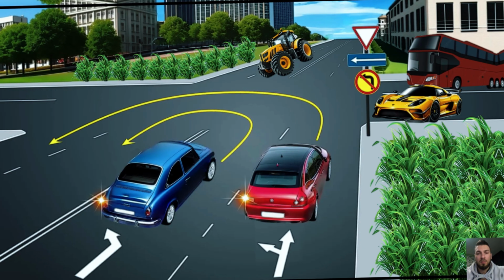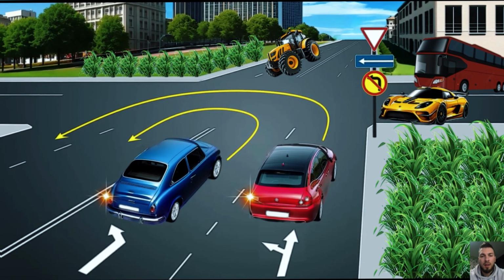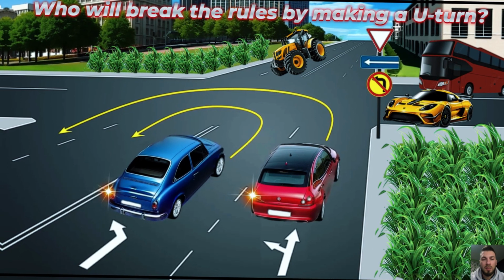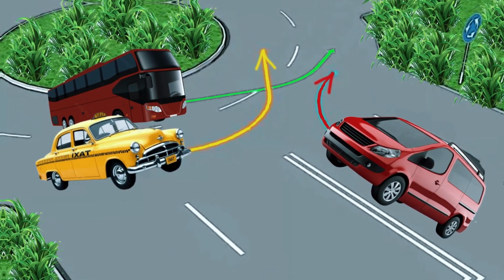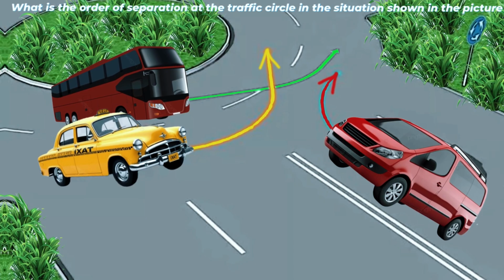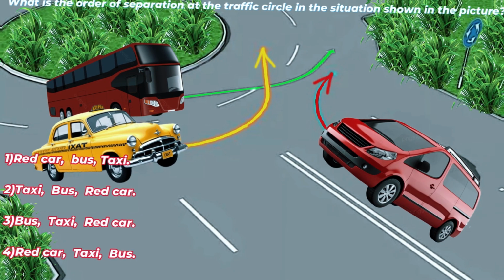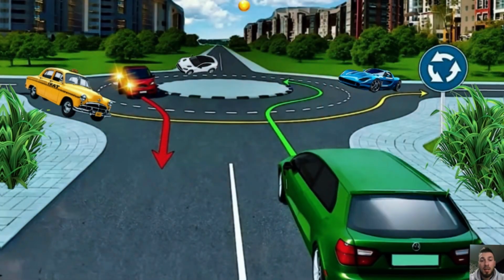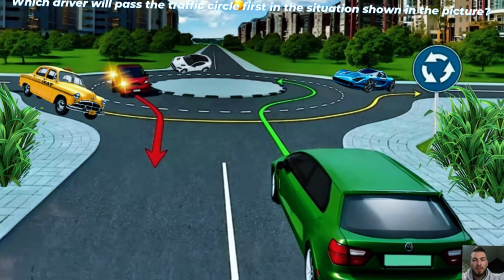WHICH CAR GOES FIRST? 90% of Drivers Can't Get it Right!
test your knowledge with this test